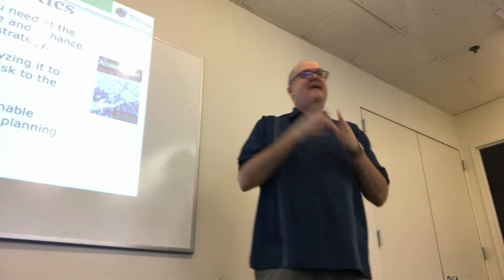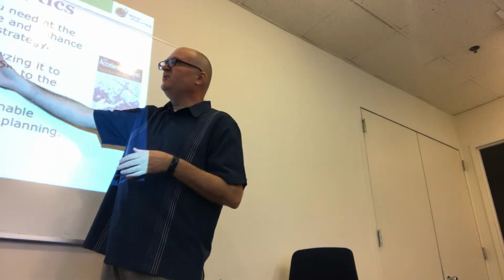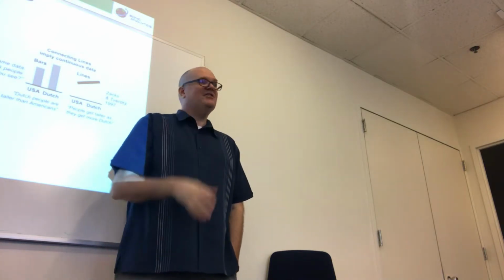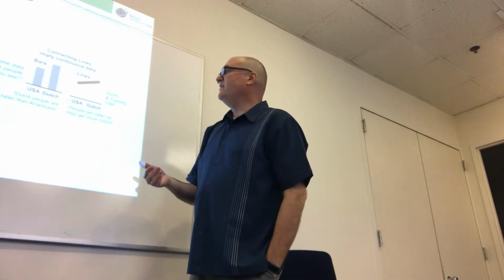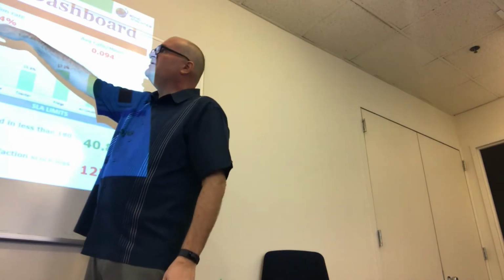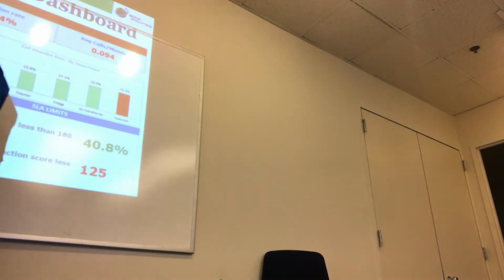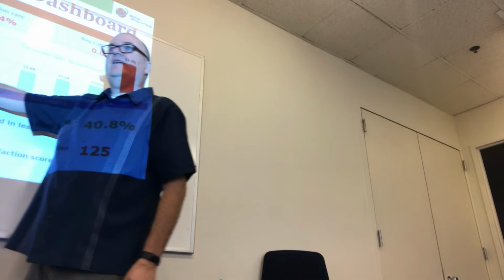Chicago Training Video - Data Is Wealth